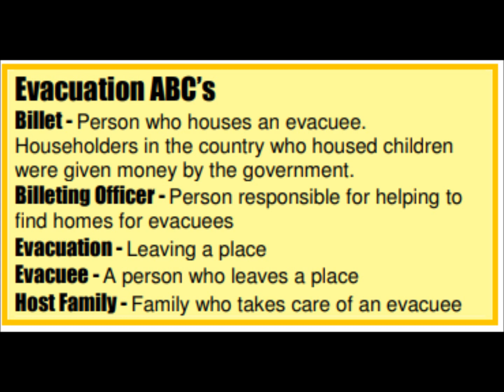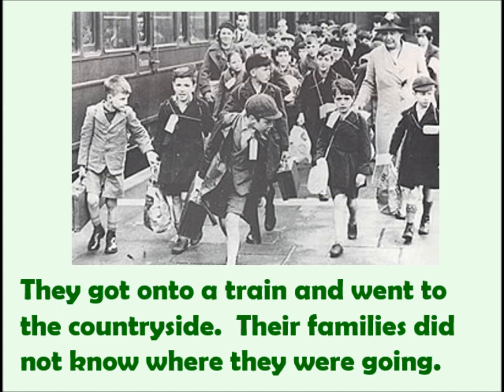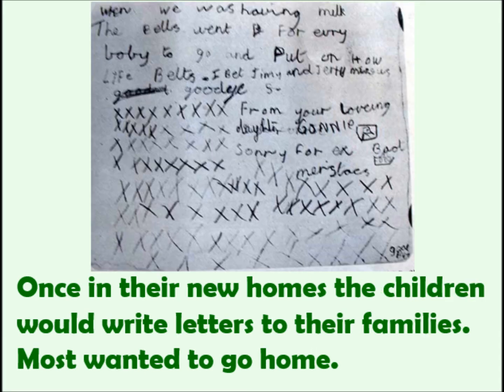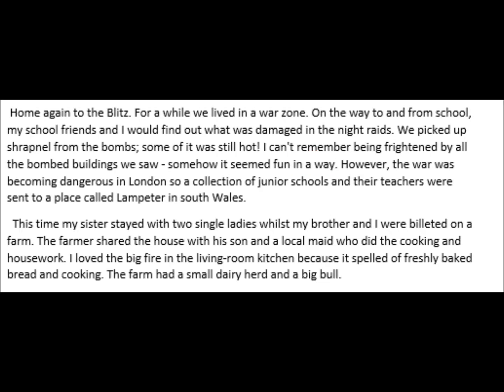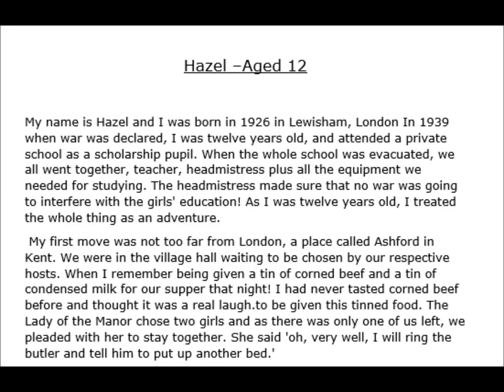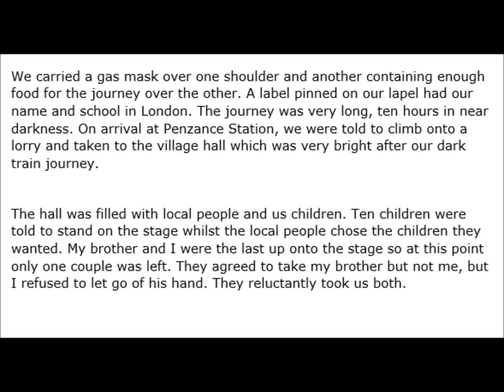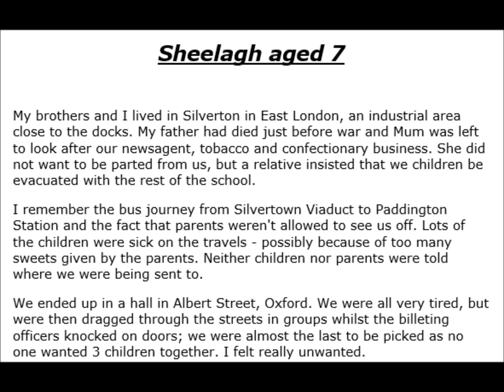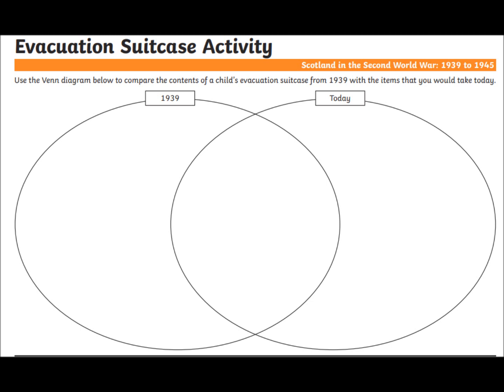Evacuation Lesson Monday 25th January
What is evacuation? What was it like? Find out in this video- activities included